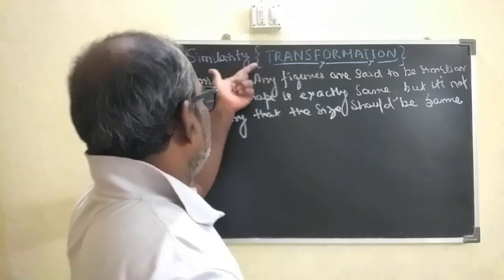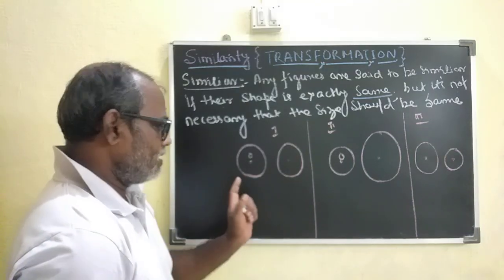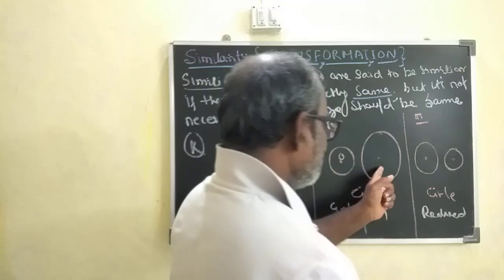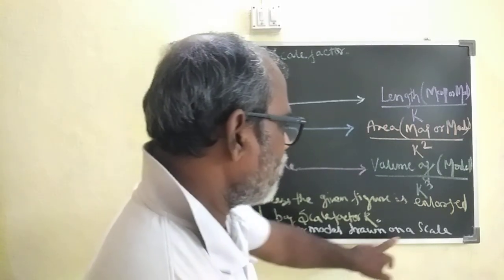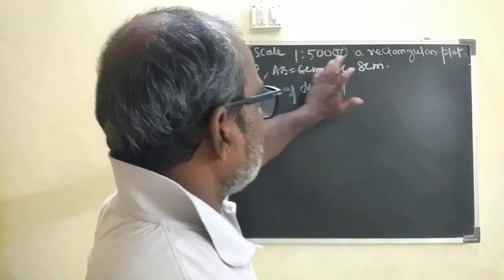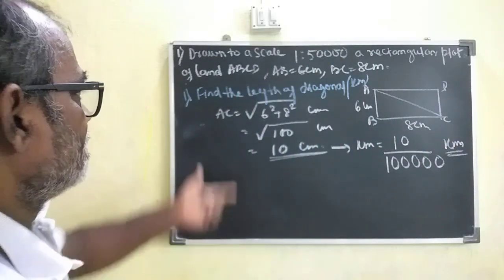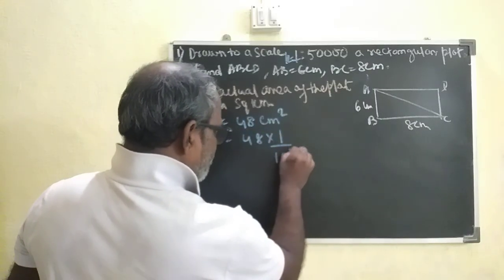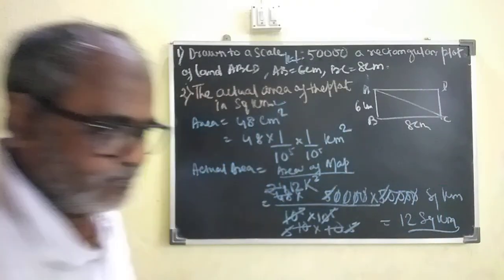Similarity as a size transformation just left 25/26 classes, a to z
100% guaranteed to get 100% in ICSE Class 10 boards